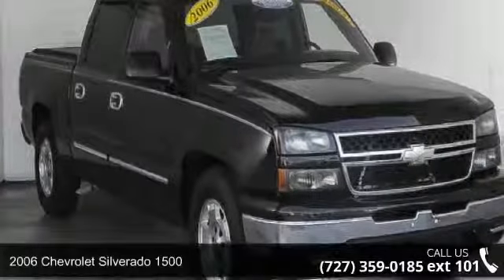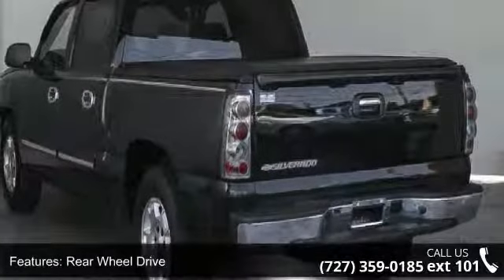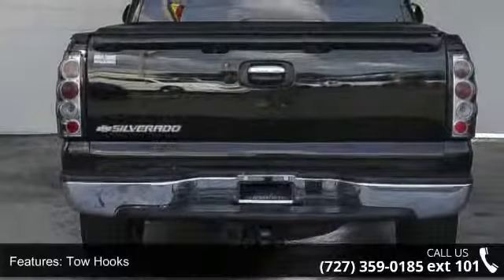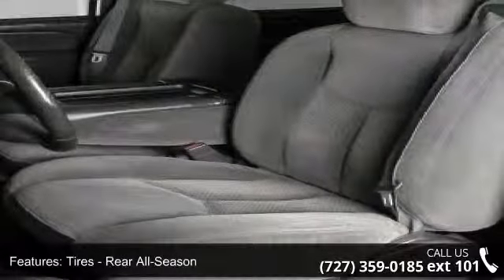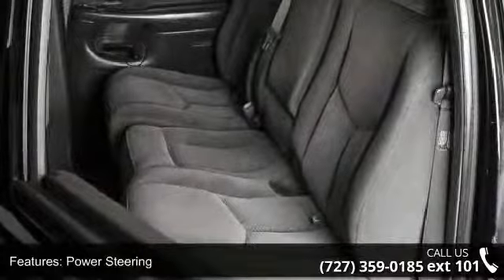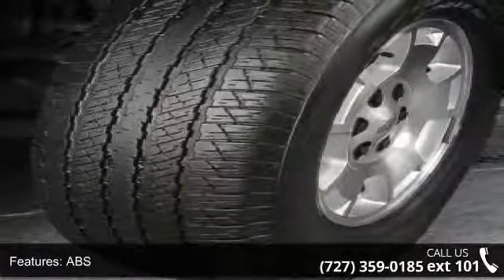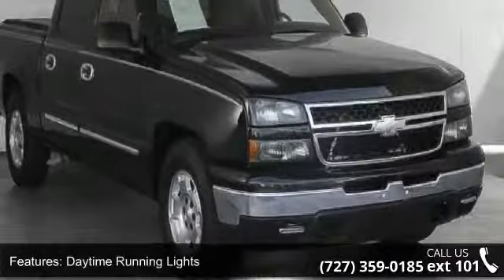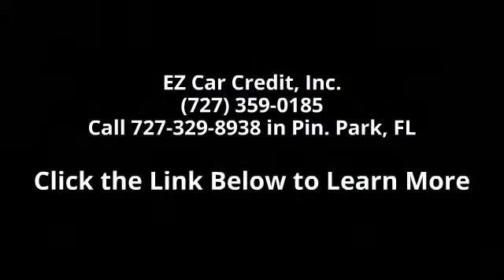2006 Chevrolet Silverado 1500 - EZ Car Credit, Inc. - Ca...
EZ Car Credit Pinellas Park has low mile used cars with low interest bank loans for good credit and bad credit financing. Our used cars, trucks, vans and SUV's are fully serviced and certified, reconditioned to like new, 24 month and 36 month warranty. Don't let your low credit score or down payment keep you from owing this vehicle today. EZ Car Credit 6801 Park Blvd. Pinellas Park Florida 33781 Pinellas County Greater Tampa Bay used cars for sale.